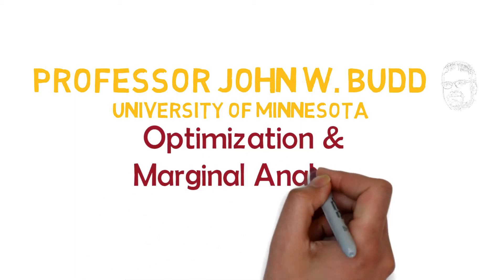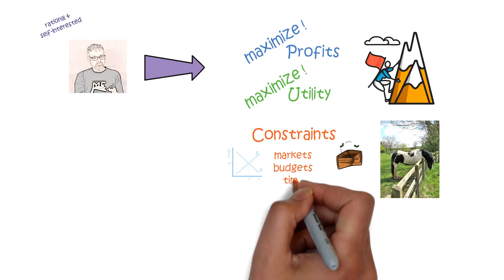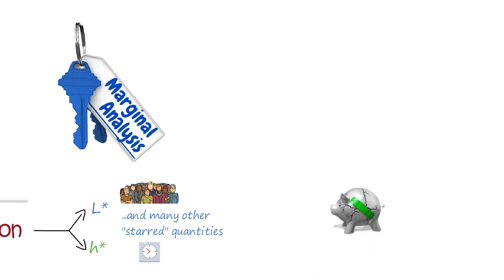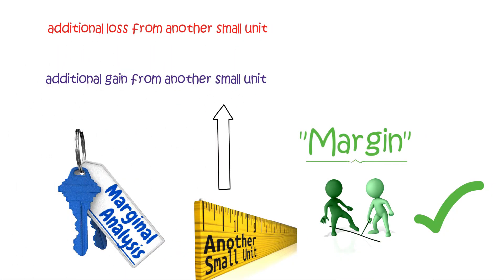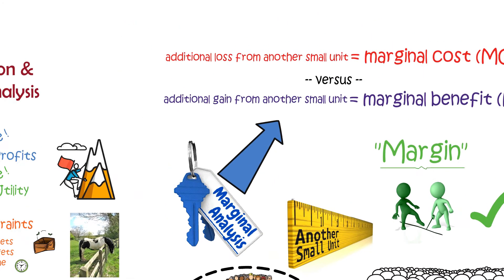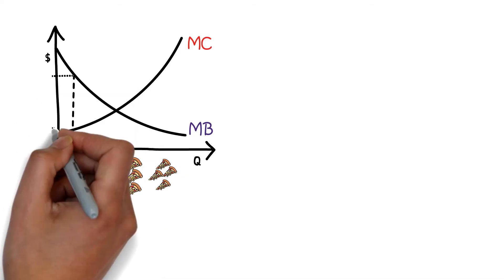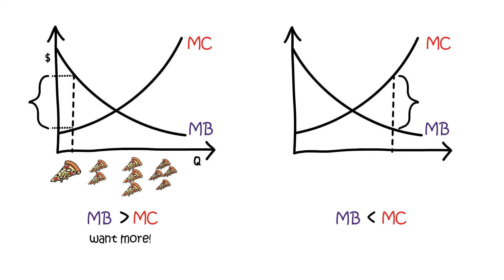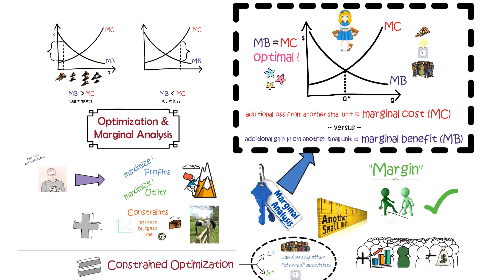Optimization and Marginal Analysis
An animated introduction to basic economic optimization and the use of marginal analysis to find the optimal quantity desired.